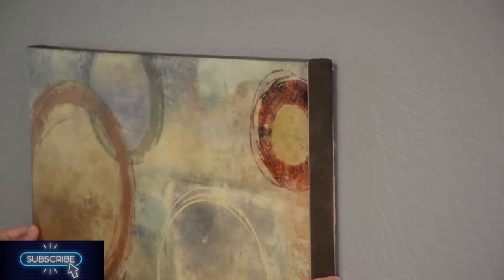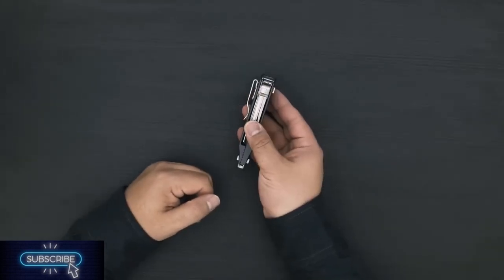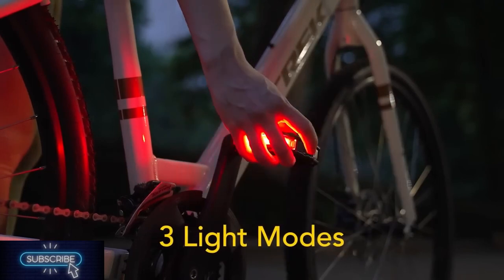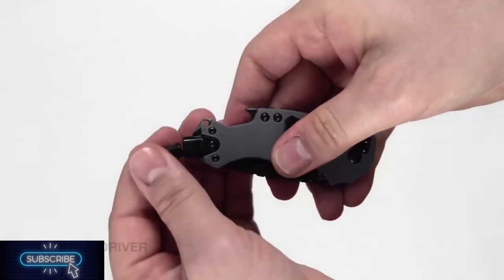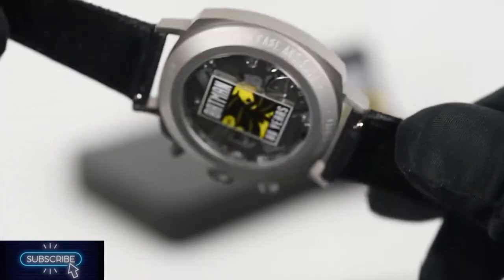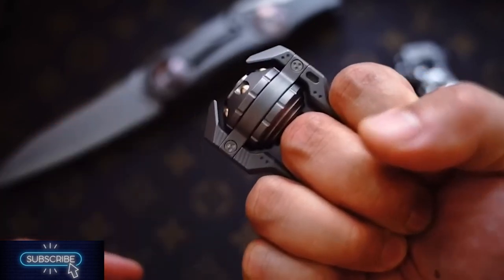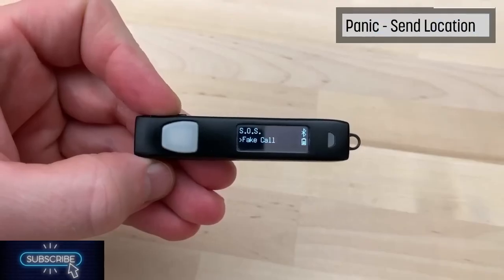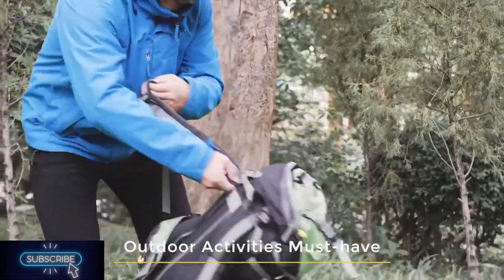Ingenious Inventions 16 Coolest Gadgets for Modern Men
Step into the realm of "Ingenious Inventions: 16 Coolest Gadgets for Modern Men," a curated collection that unveils a world of technological marvels designed to enhance and elevate every facet of contemporary living. This compilation of cutting-edge gadgets is a celebration of innovation, presenting a symphony of creativity and functionality that speaks directly to the modern man's desires and aspirations.

From the moment you delve into the list, you'll be captivated by the ingenious design and forward-thinking concepts that define each gadget. Each description paints a vivid picture of how these gadgets seamlessly integrate into the modern man's lifestyle, providing not only convenience but also a touch of sophistication.

Every gadget featured in "Ingenious Inventions" represents the culmination of meticulous craftsmanship and technological breakthroughs. The descriptions delve into the remarkable features, capabilities, and real-world applications of each gadget, enabling you to envision how they can transform your day-to-day experiences.

These gadgets are more than mere tools; they are companions that navigate the intricate dance of modern life with finesse. From smart wearables that effortlessly monitor your health and productivity to cutting-edge audio devices that redefine your auditory experience, each gadget resonates with the pulse of contemporary needs and aspirations.

"Ingenious Inventions: 16 Coolest Gadgets for Modern Men" is not just a list; it's an exploration of the future, a peek into the possibilities that lie ahead. Whether you're a tech-savvy individual seeking the latest innovations or a curious mind intrigued by the fusion of design and functionality, this list promises to spark your imagination and kindle your fascination for the world of modern gadgets.

Through this collection of ingenious inventions, you'll find yourself immersed in a world where technology harmonizes with lifestyle, convenience is redefined, and every gadget unveils a new chapter in your journey as a modern man. So, embark on this captivating technological voyage and discover the boundless potential that "Ingenious Inventions: 16 Coolest Gadgets for Modern Men" offers to reshape your world.